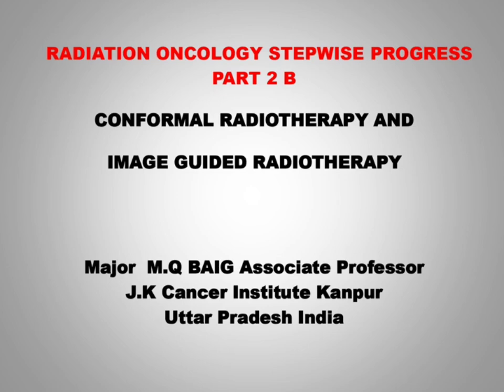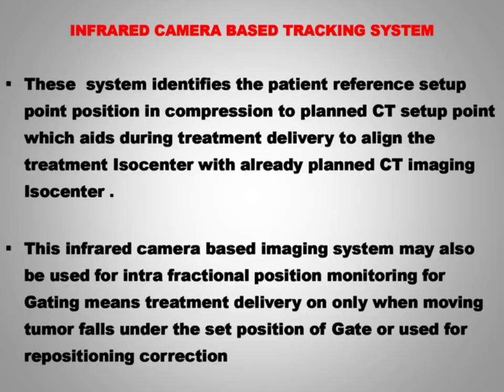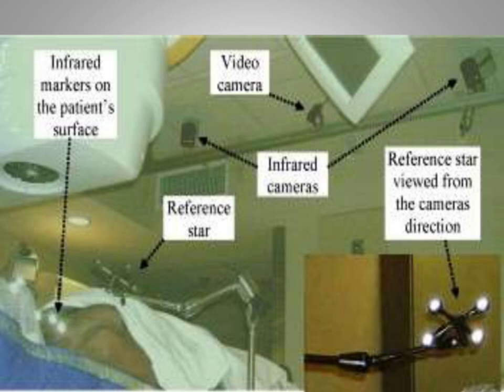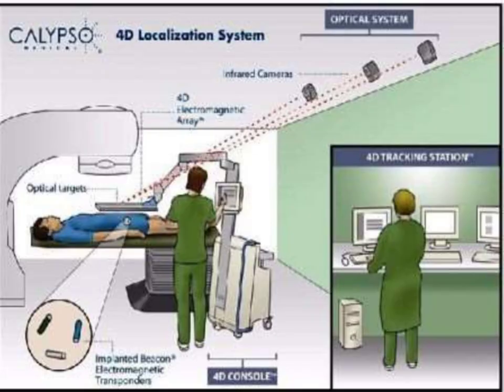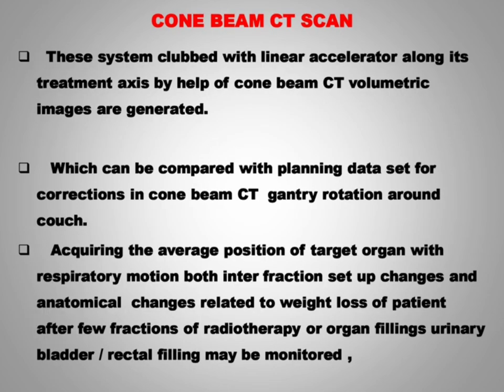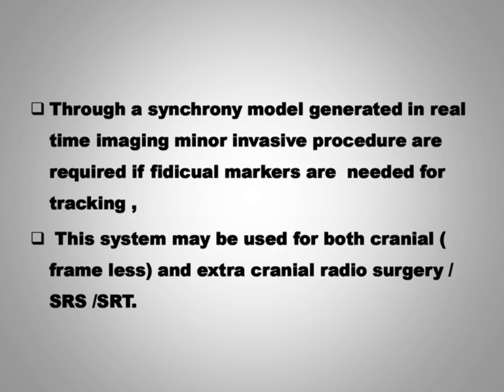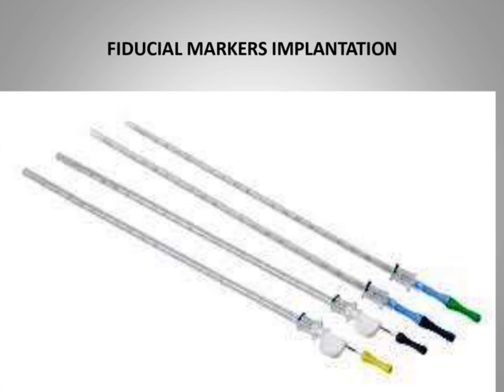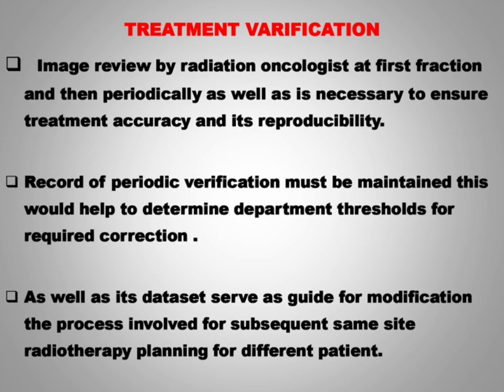RADIATION ONCOLOGY STEPWISE PROGRESS PART-2 B FINAL LECTURE